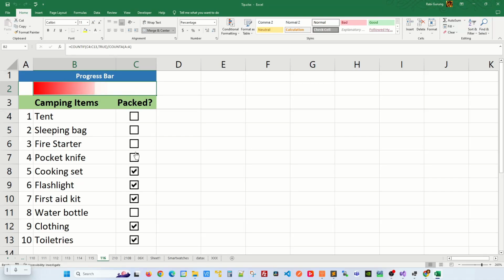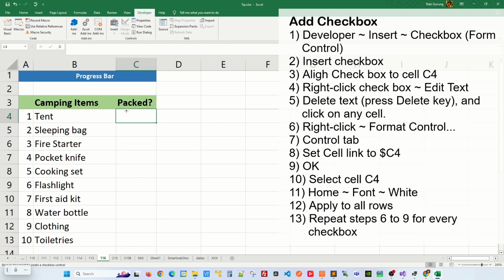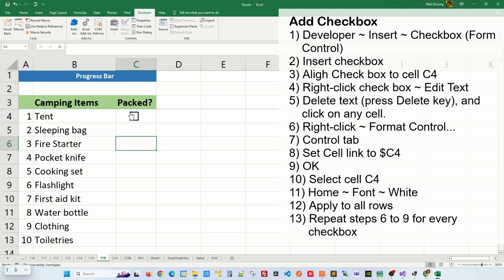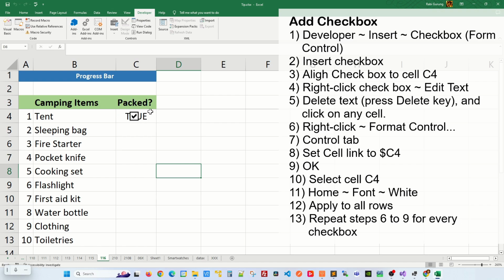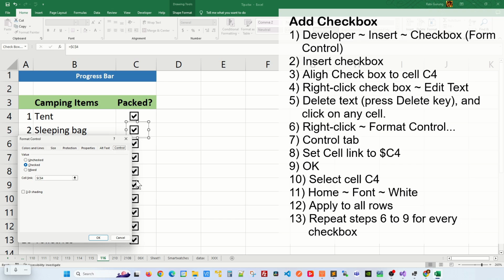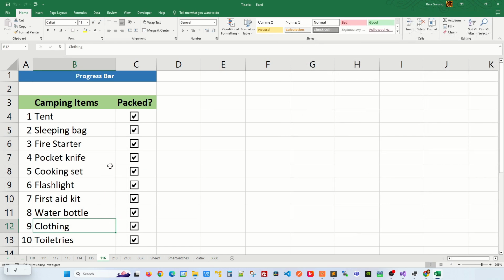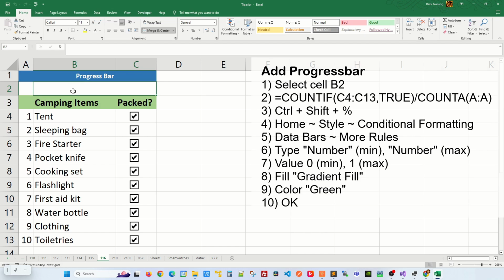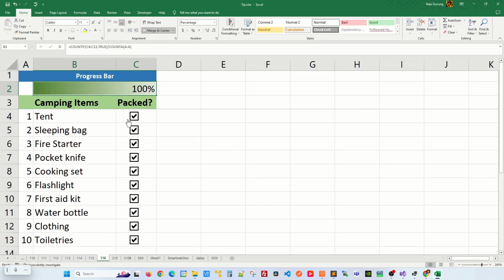How to Create Progress Bars in Excel (Step-by-Step) - Excel Tips and Tricks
Discover how to create Progress Bars in Excel (Step-by-Step). This is going to be an answer to how to create progress bars in Excel with conditional formatting.
Simply to put it, how To Create Excel Progress Bar Charts. All these without using VBA.

Progress bars are an effective visual tool that can be used to represent the completion status of a task or project. In Microsoft Excel, you can easily create progress bars to track the progress of your work or to present data in a visually appealing way. With a few simple steps, you can create progress bars that accurately represent the percentage of completion for a project, and customize the appearance to fit your needs. In this article, we will provide a step-by-step guide on how to create progress bars in Excel, allowing you to better organize and present your data.

Here are the steps outlined in this video.

Add Checkbox
1) Developer ~ Insert ~ Checkbox (Form Control)
2) Insert checkbox
3) Align Check box to cell C4
4) Right-click check box ~ Edit Text
5) Delete text (press Delete key), and click on any cell.
6) Right-click ~ Format Control...
7) Control tab
8) Set Cell link to $C4
9) OK
10) Select cell C4
11) Home ~ Font ~ White
12) Apply to all rows
13) Repeat steps

Progress Bar
1) Select cell B2
2) =COUNTIF(C4:C13,TRUE)/COUNTA(A:A)
3) Ctrl + Shift + %
4) Home ~ Style ~ Conditional Formatting
5) Data Bars ~ More Rules
6) Type "Number" (min), "Number" (max)
7) Value 0 (min), 1 (max)
8) Fill "Gradient Fill"
9) Color "Green"
10) OK

How to create progress bars in Excel with conditional formatting? - PART 1 - Excel Tips and Tricks

How to create progress bars in Excel with conditional formatting? - PART 2 - Excel Tips and Tricks

How to create progress bars in Excel with conditional formatting? - Excel Tips and Tricks - DETAIL EXPLANATION